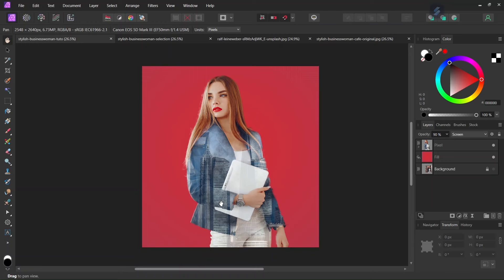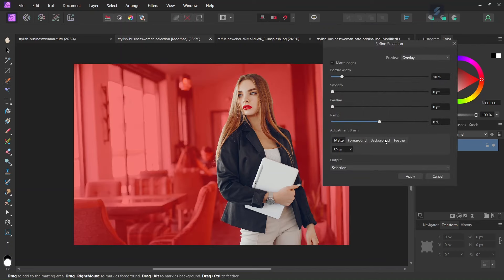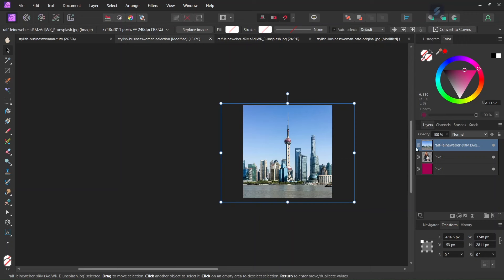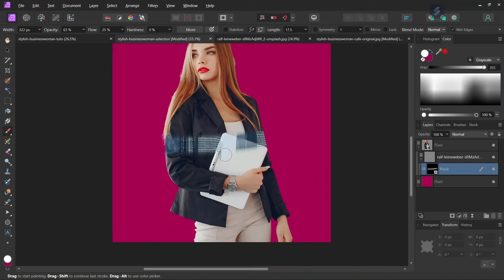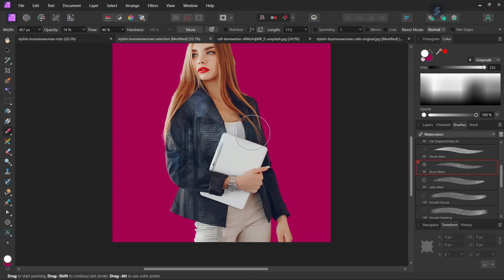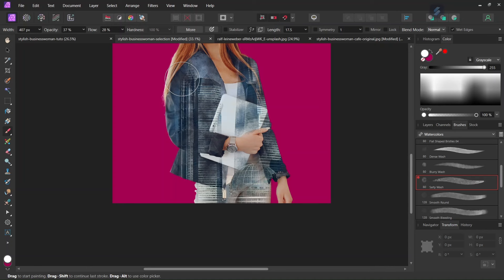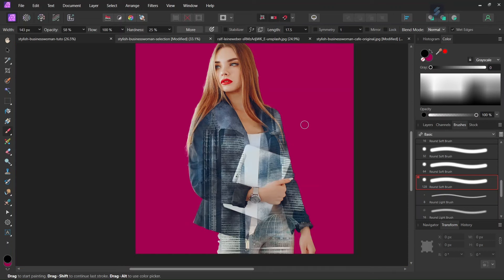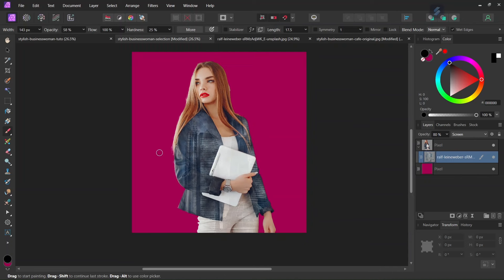How to Create a Double Exposure Effect in Affinity Photo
In this tutorial, I teach you how to create a double exposure effect in Affinity Photo, using a clipping mask, an empty mask, the watercolor brushes, and the screen blend mode.

Double exposure is a technique that combines 2 images that are layered on top of each other. The combination of both images allows to express an artistic effect, or to express a message.

Assets used in this tutorial:
Woman (Image by prostooleh on Freepik)

TIMESTAMPS:
0:00 Intro
0:53 Isolating the Woman
2:01 Positioning the Buildings’ Layer
3:05 Applying the Empty Mask
3:35 Painting on the Buildings on the Empty Mask
6:06 Painting Black on the Hands and Neck
7:43 Changing Blend Mode to Screen
8:23 Outro